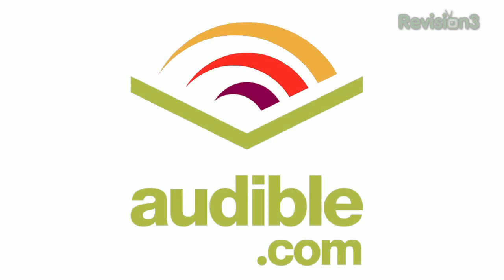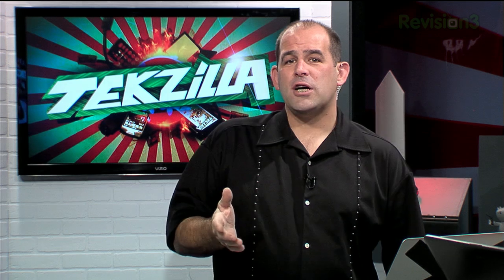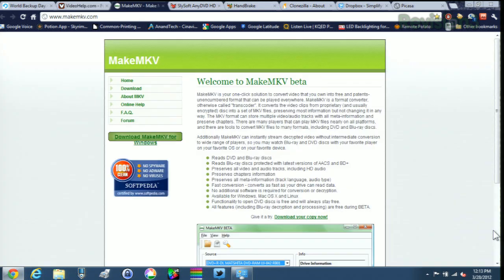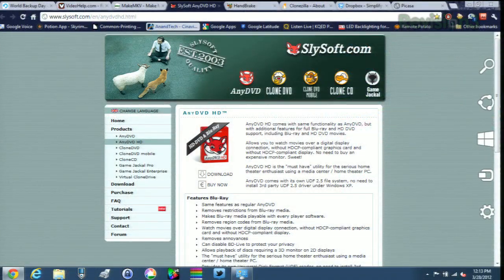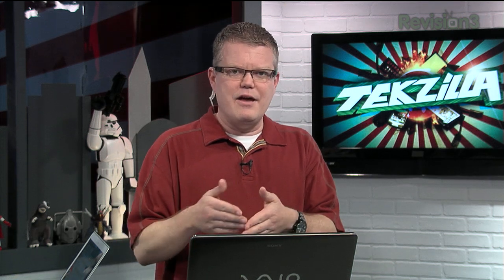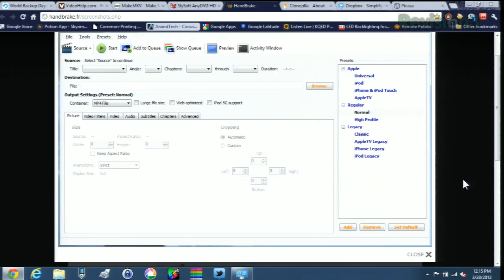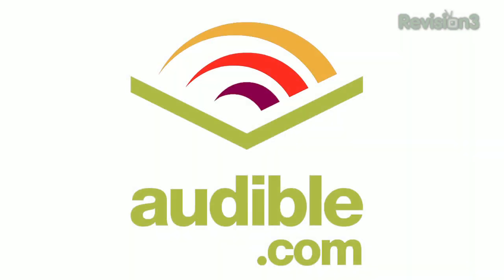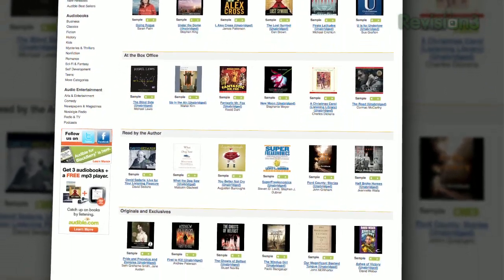Backup Your Blu-rays, Can I Back Up My Video Collection Online? MakeMKV, Handbrake, AnyDVD HD, More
Tired of messages from the FBI and being forced to watch movie previews before you watch a movie? Back up your Blu-rays and DVDs to a server. They'll be safe -- and you can stream them anywhere in your house!

Other stuff in this episode:

*Backing Up Movies Online
*Online Backup Tips
*World Backup Day
*Top 5 Backup Tools